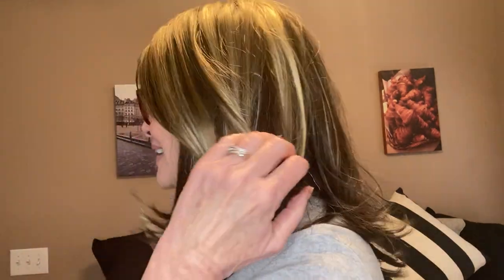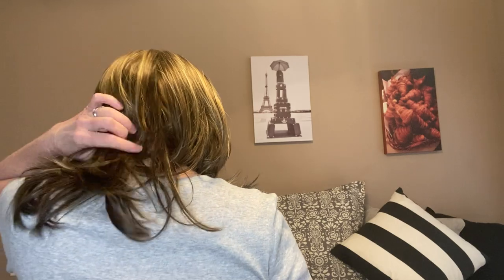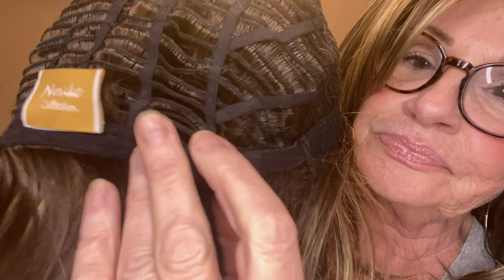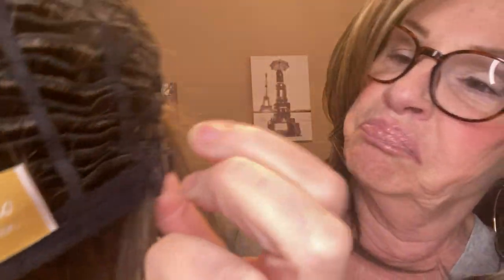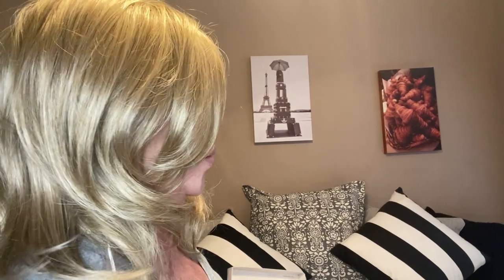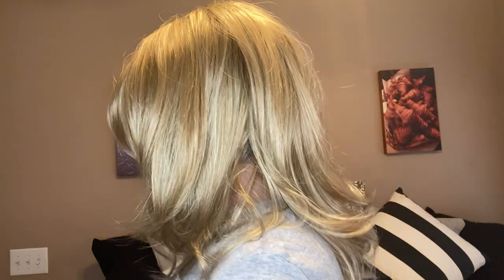Harlow by Noriko Review! So Nice I Got Thrice!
Hi All!
Today I am reviewing Harlow by Noriko Wigs. I purchased from Ace Wigs on a buy-two get one free AND a discount on top of that!
 This is a basic wig cap and is a lovely everyday wig!